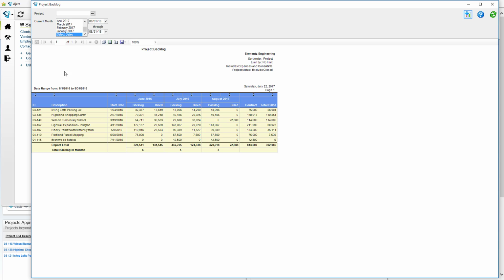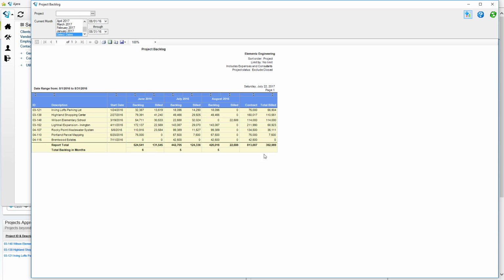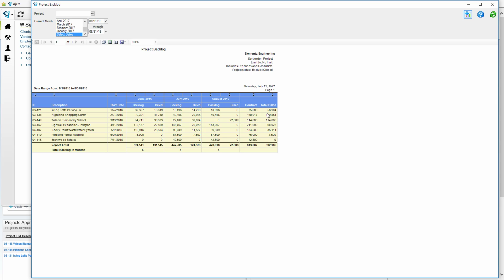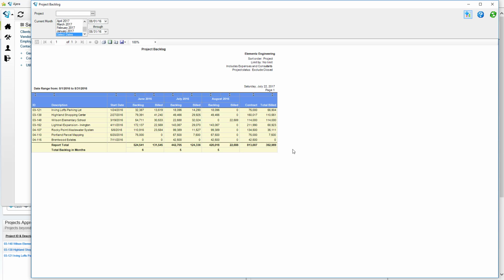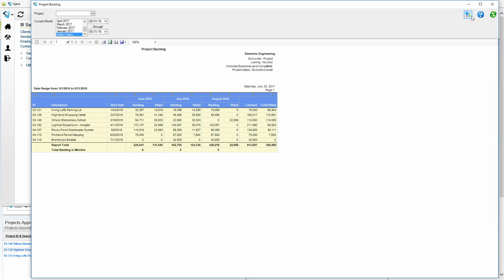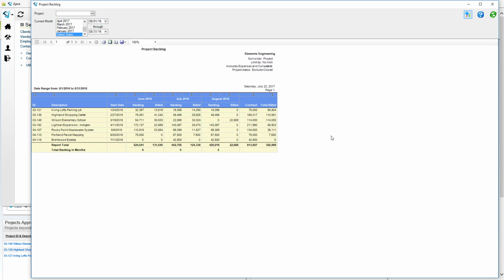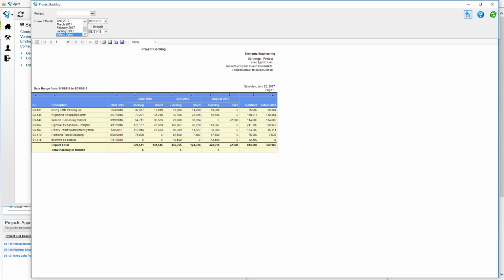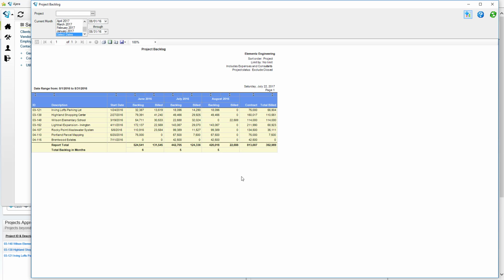Project Backlog Report from Deltek Ajera